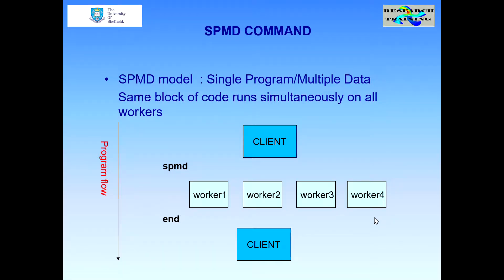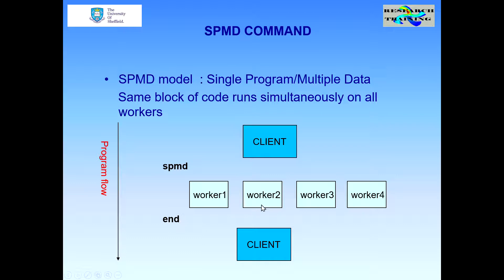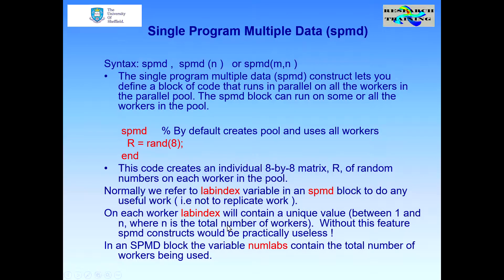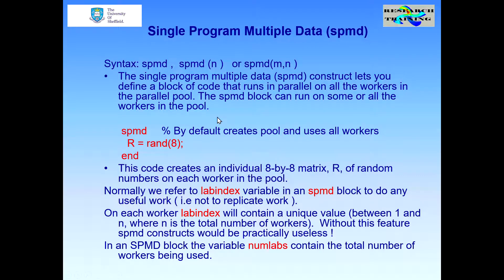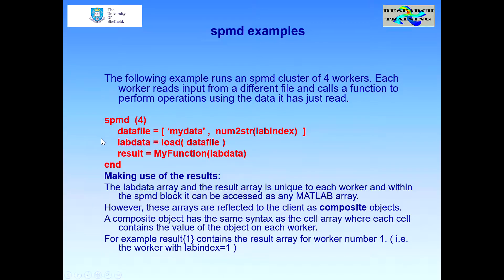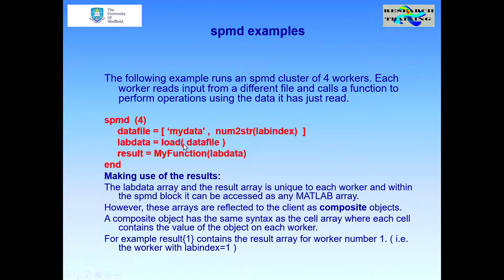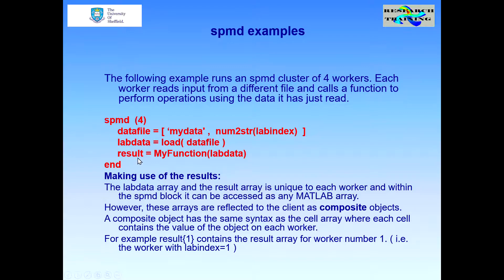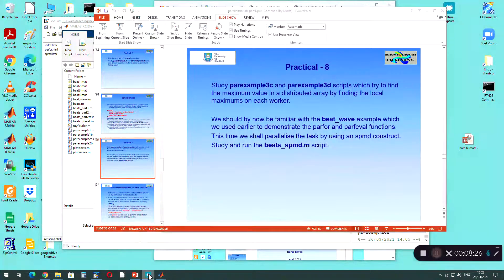Parallel-Matlab-spmd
How to use the SPMD constructs of Parallel MATLAB